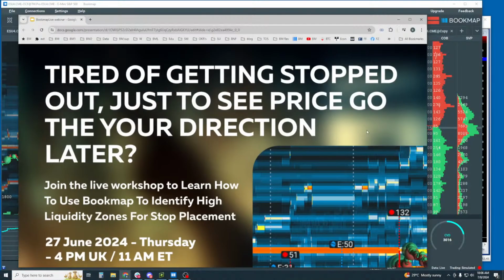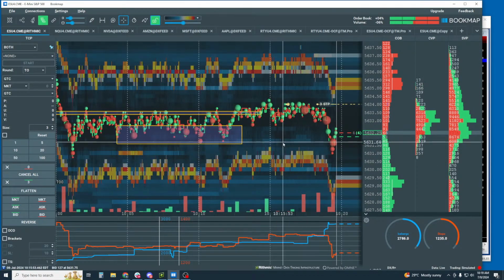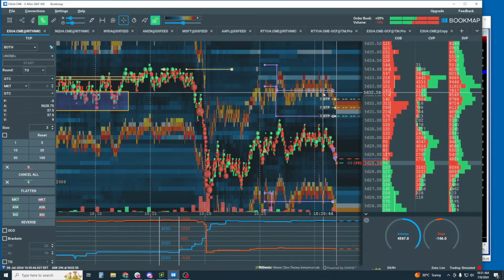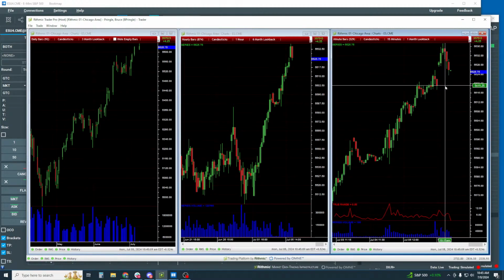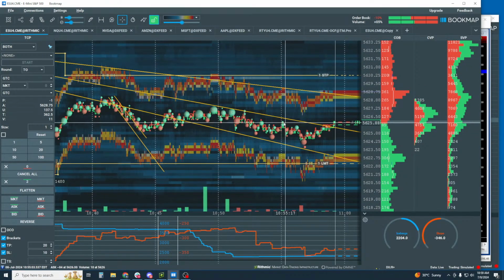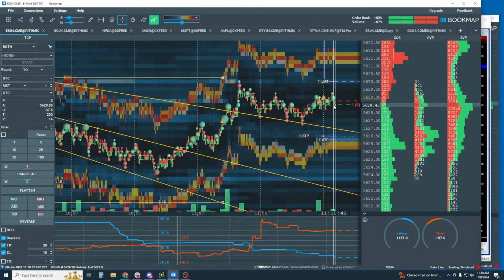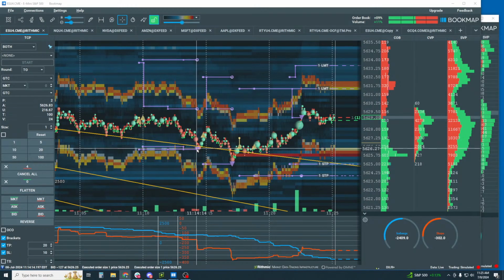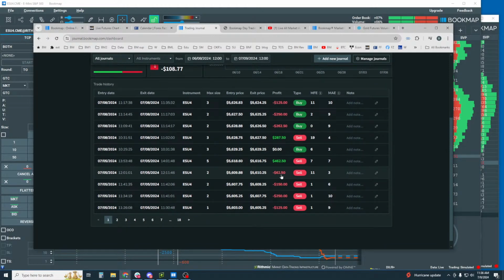Live All Market Analysis With Bruce | Bruce Pringle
👉 Follow BOOKMAP

Timestamps:
0:00 - Introduction and Welcome
0:08 - Overview of Live Order Flow and Objectives
0:31 - Explanation of Trading Mode (Simulation)
0:42 - Focus on Reading and Applying Order Flow
1:07 - Disclosure and Risk Information
1:28 - Market Overview: S&P E-mini Analysis
2:14 - Analysis of Market Liquidity and Order Flow
3:14 - Understanding Longer-Term Liquidity
3:40 - Discussion on S&P Market Trends and Patterns
5:00 - Measuring Price Movements and Identifying Patterns
7:46 - Upcoming Economic Events and Their Impact
8:31 - Earnings Reports and Market Tracking
9:12 - Monitoring Order Flow Changes
10:43 - Identifying Trade Opportunities and Managing Trades
11:13 - Demonstrating the Multi-Bracket Tool
14:28 - Trade Management and Market Reactions
17:24 - Looking for New Trade Opportunities
18:02 - Focus on Order Flow Analysis and Market Mechanics
19:40 - Monitoring Market Liquidity and Price Action
23:28 - Managing Trades Based on Order Flow
26:29 - Adjusting Trade Strategies and Managing Risks
33:04 - Continuation of Order Flow Analysis
36:11 - Utilizing Trader Map Pro for Market Analysis
41:00 - Understanding Market Trends and Behavior Patterns
45:15 - Managing Trade Positions Based on Order Flow
47:07 - Clarifying MBO Tracking and Order IDs
49:24 - Double Distribution Profile and Trade Strategies
53:02 - Detailed Analysis of Market Moves and Transactions
54:09 - Assessing Buyer and Seller Behavior
57:02 - Transition from Sell Side to Buy Side Analysis
1:00:00 - Introduction to Trader Map Pro and Footprint Chart
1:02:00 - Reflecting on Trade Decisions and Adjustments
1:03:00 - Example of Market Reversals and Continuations
1:08:00 - Reviewing Footprint Chart for Market Insights
1:14:00 - Analyzing Trades and Managing Risks
1:18:00 - Insights on Market Patterns and Trade Management
1:22:00 - Discussion on European Close and Market Volatility
1:26:00 - Footprint Chart Configuration and Usage
1:32:00 - Final Trade Analysis and Market Observations
1:34:00 - Closing Remarks and Looking Ahead